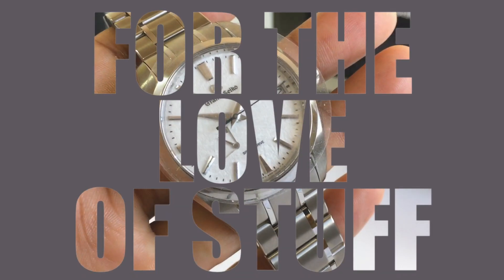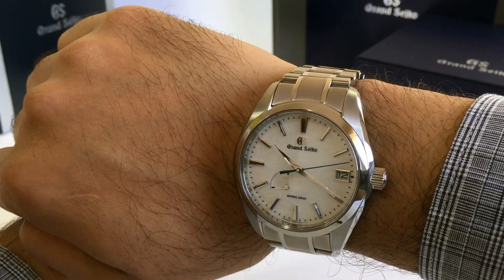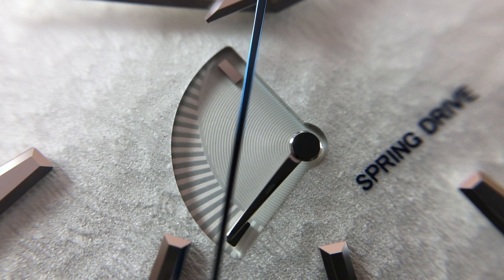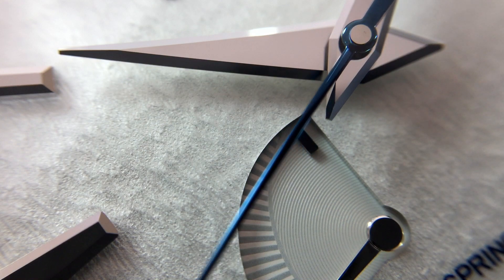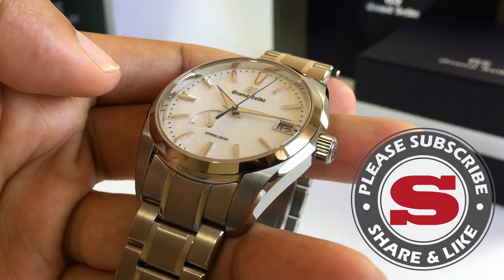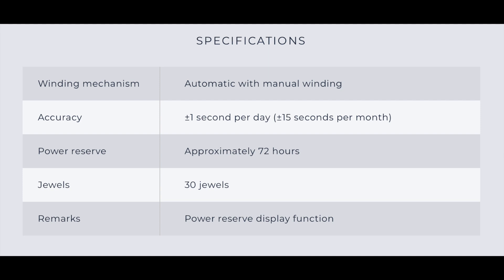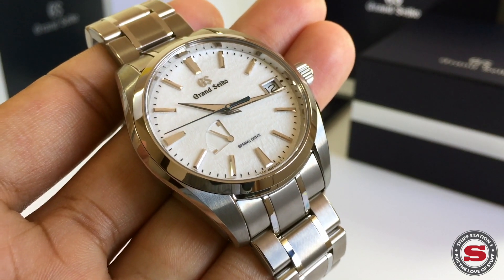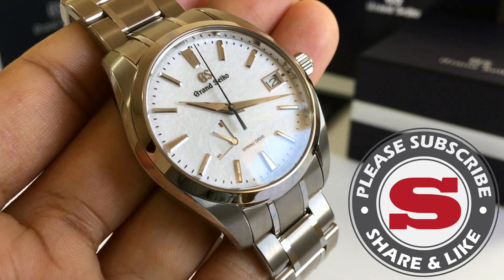Grand Seiko SNOWFLAKE SBGA211 Detailed Review Part 2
This video is Part Two of a detailed review of Grand Seiko's  Snowflake SBGA211.
Here i focus on the dial aesthetics and the Spring Drive technology that Grand Seiko employs.
Be sure to check out the detailed review Part three where I will focus on the casework, and bracelet.